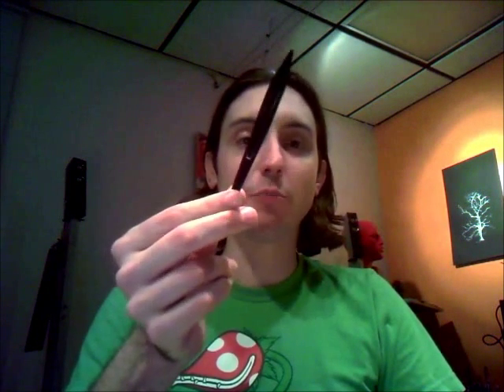3D Printable Dan moi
This is a printable Dan Moi.